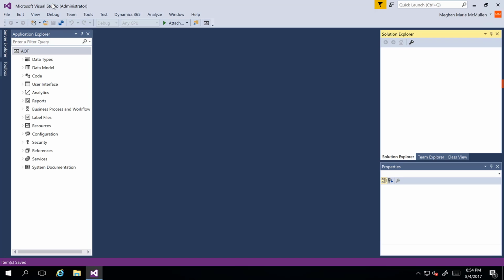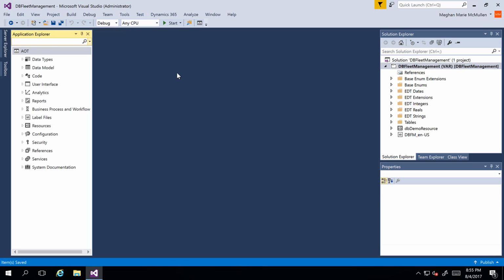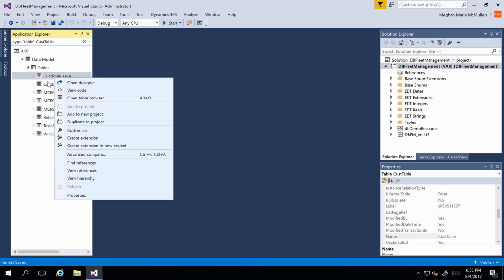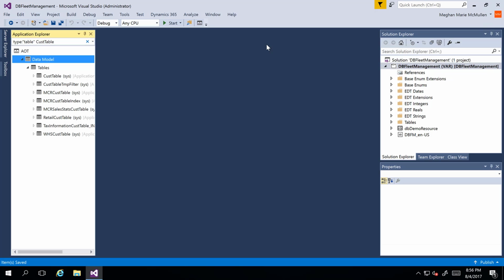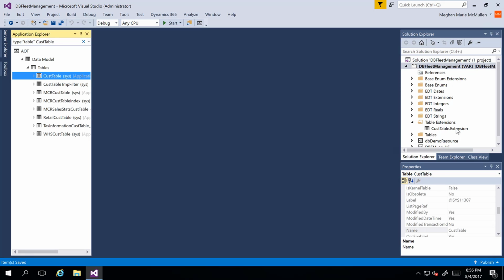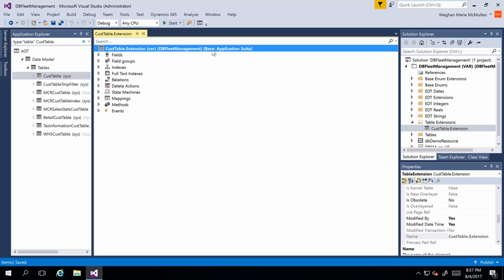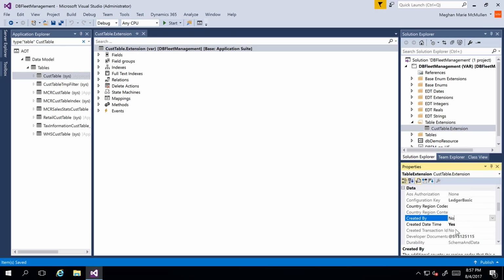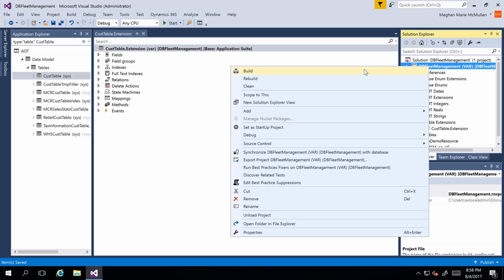71 Demo Create a Table Extension